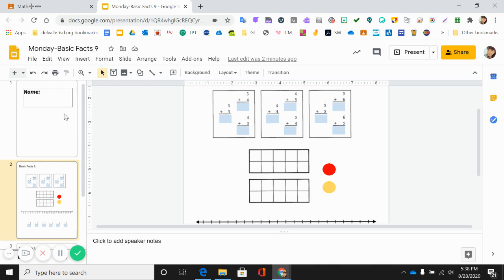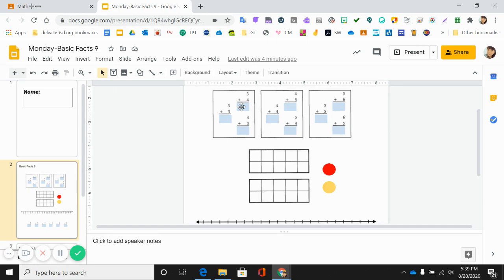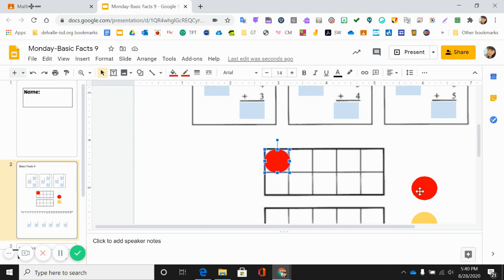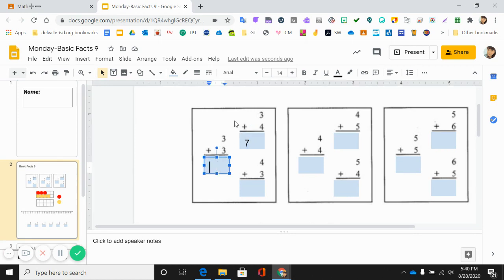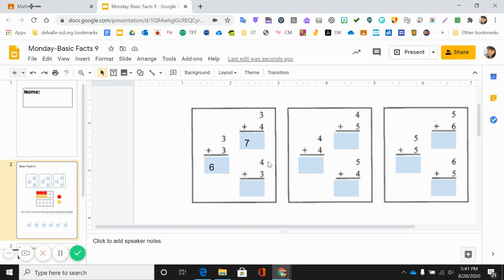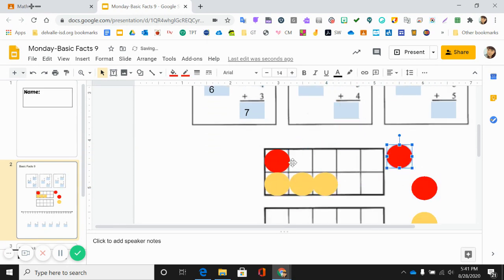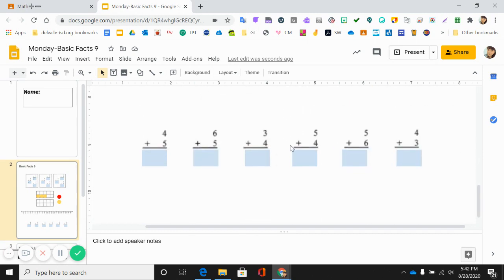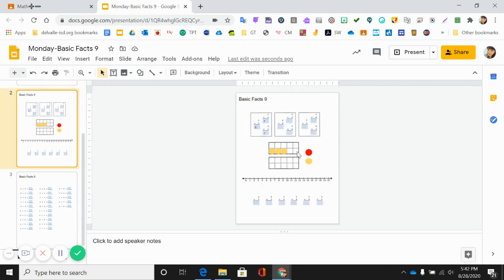Basic facts tutorial for week of 9/31